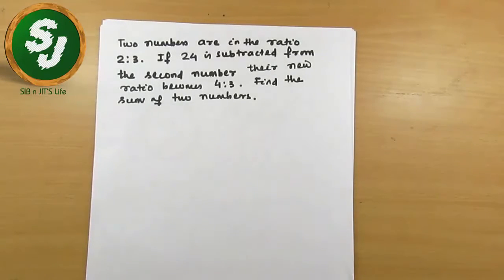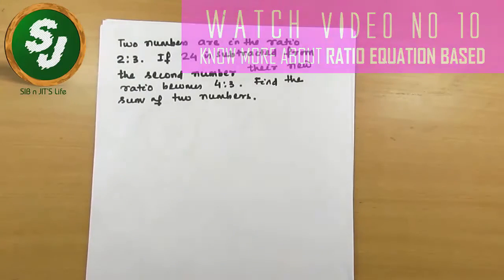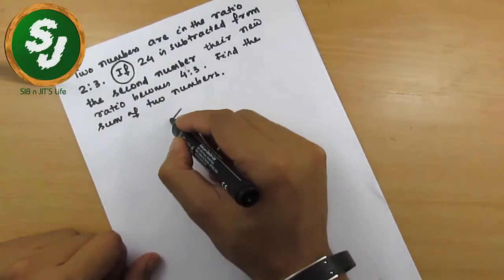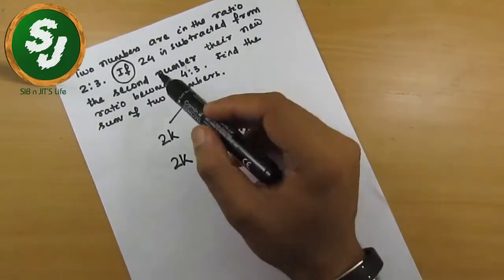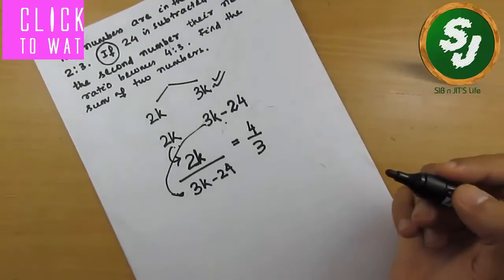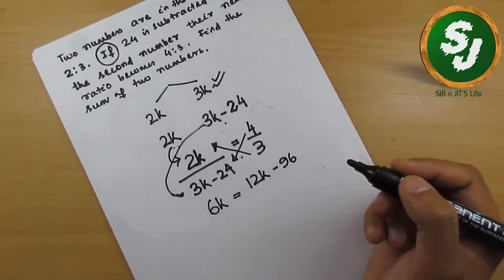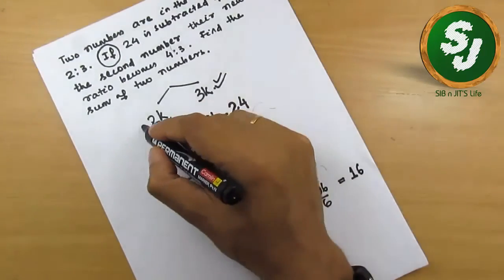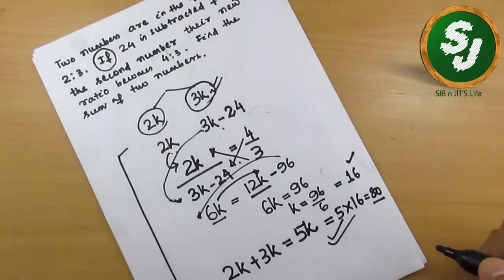Video#9 CONDITIONAL RATIO-very useful for IBPS/SSC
This video explains you the tricks involved in solving ratio based questions, which use a condition in it. Ensure that you understand how k concept is used and an equation is framed to solve a conditional question.

You must learn how cross multiplication is getting used.

We learnt k concept. Now with this video, we will learn how promptly we can use this concept to solve complex questions. Be smart and solve it quick.

Most of times in different competitive examination, these type of questions come with different weightage. So learn it well so that it would be easy to implement the concept quite spontaneously.

Good Luck.